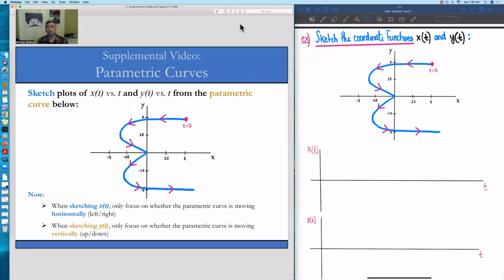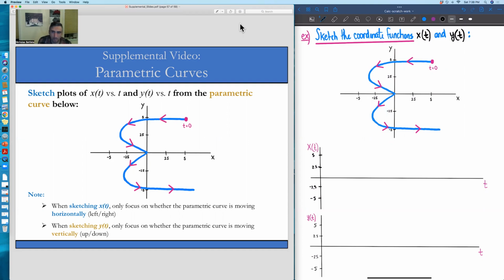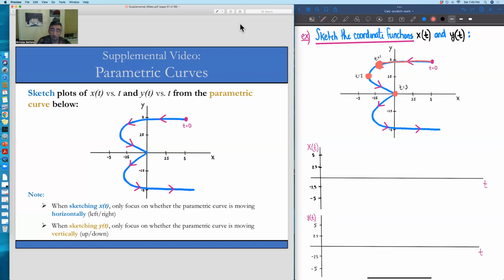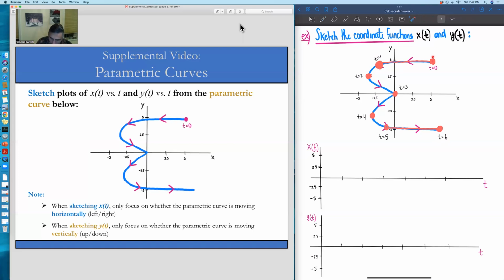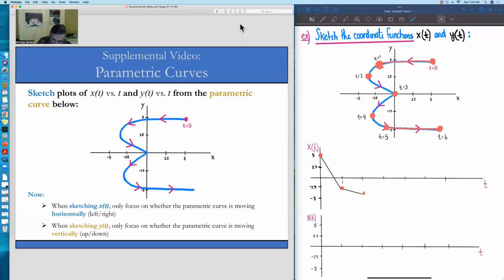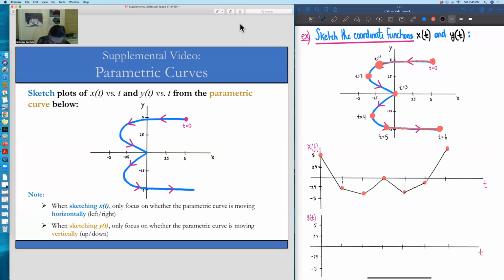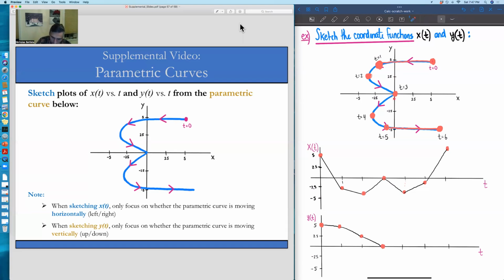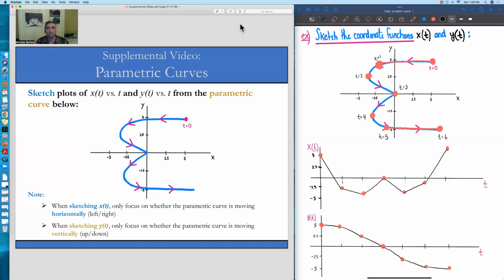Supplemental Video: Parametric Curves - plot x(t) vs t and y(t) vs t from a given parametric curve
In this video we extract sketches of the coordinate functions x(t) and y(t) from a given parametric curve in the xy-plane.

Note:
       [1] Break the parametric curve into a collection of discrete (individual) points
       [2] You can place a point wherever the the curve changes direction, e.g., goes from left to right, or up to down.
       [3] When sketching x(t), only focus on whether the parametric curve is moving horizontally (left/right)
       [4] When sketching y(t), only focus on whether the parametric curve is moving vertically (up/down)
       [5] The more points you break the parametric curve up into, the more accurate your sketches will be